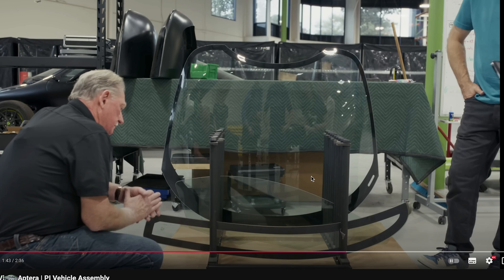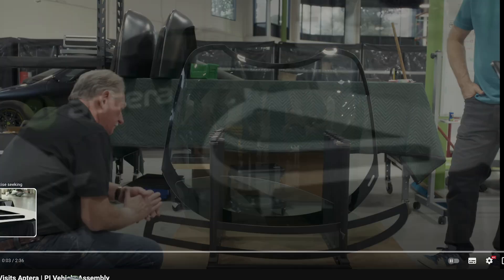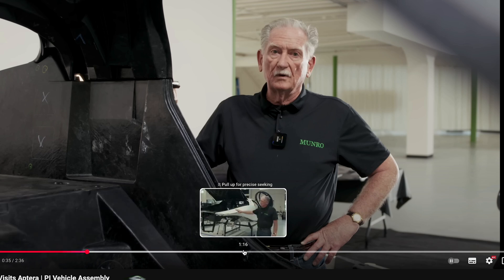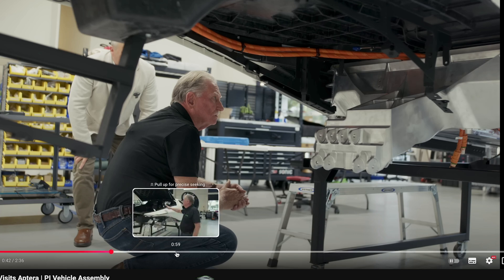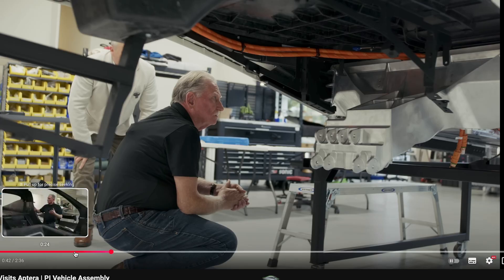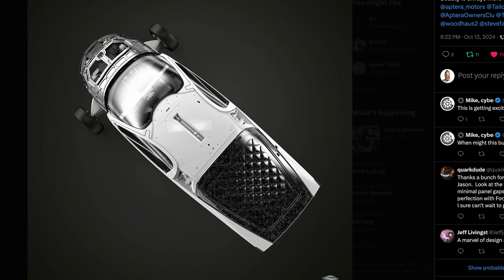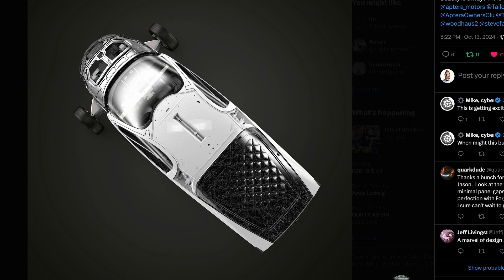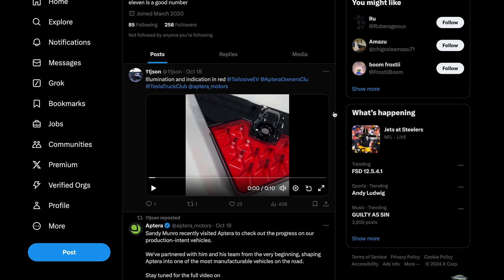Aptera PI 2 - Getting so close to being drivable! | @MunroLive Visits